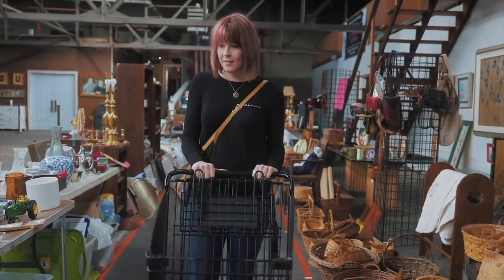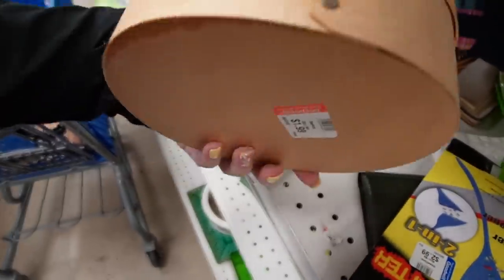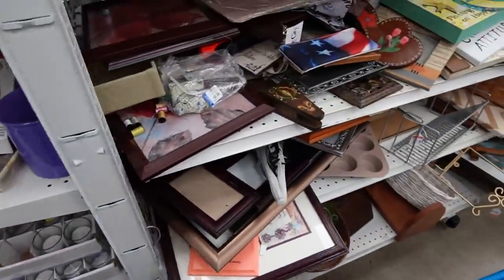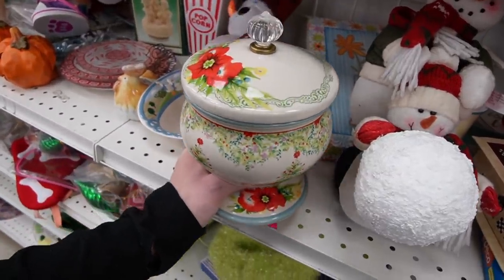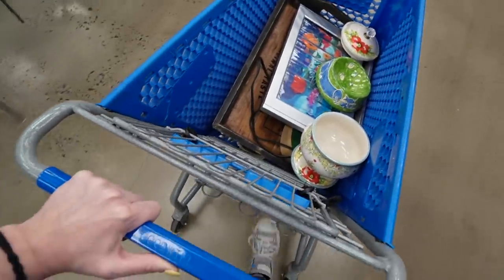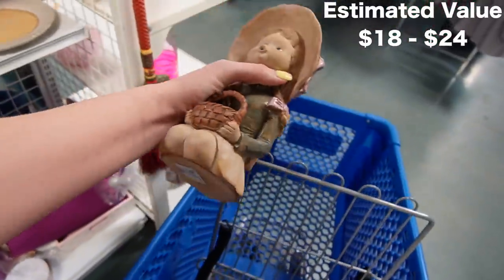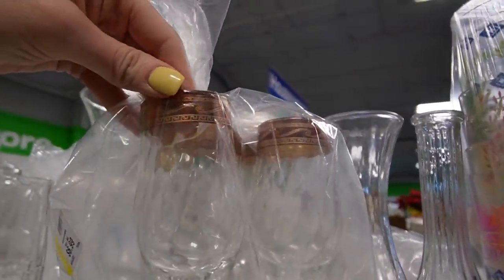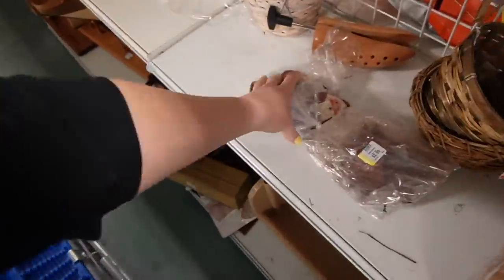Don't Have to BUY ONE NEW | GOODWILL Thrift With Me | Ebay Reselling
The first Goodwill was kind of slim pickings, so I ventured down the road and found another Goodwill. I even found a secondhand purse that I'd looked into buying brand new.